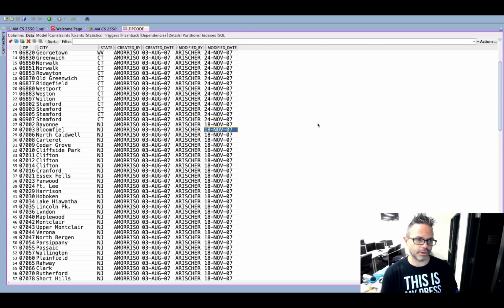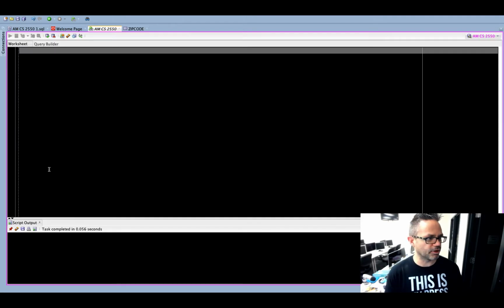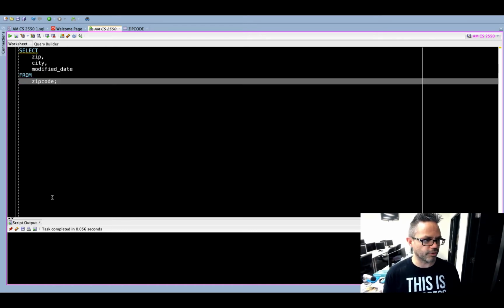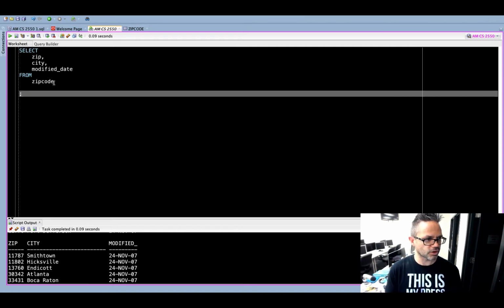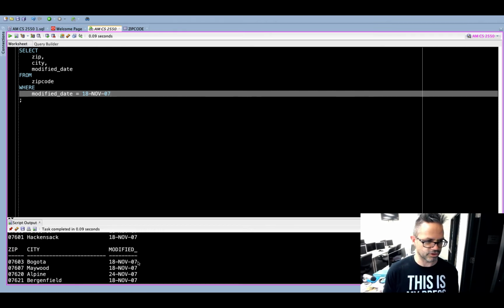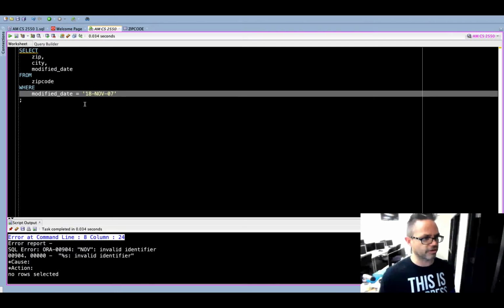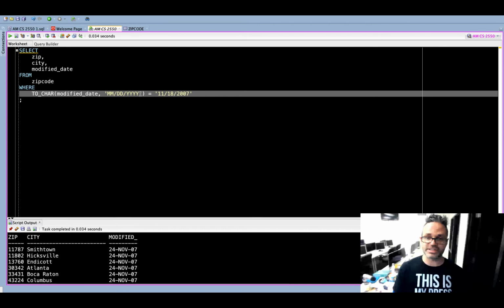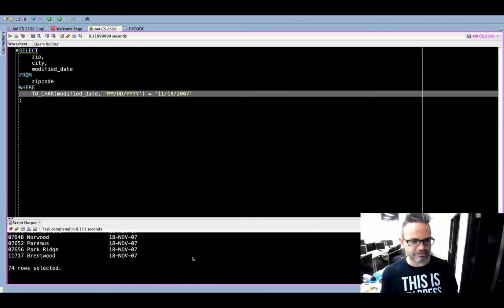Oracle SQL date searching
Using the WHERE clause of a SELECT query to limit date to specified values with an Oracle database.